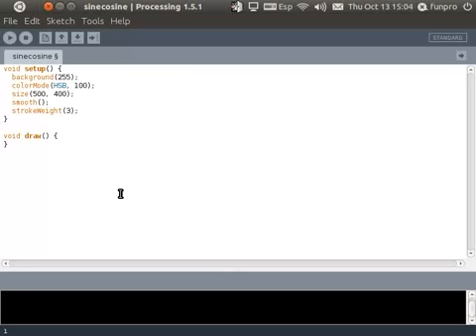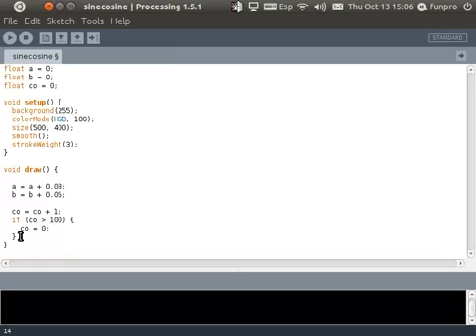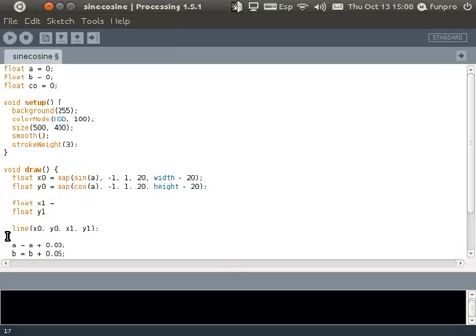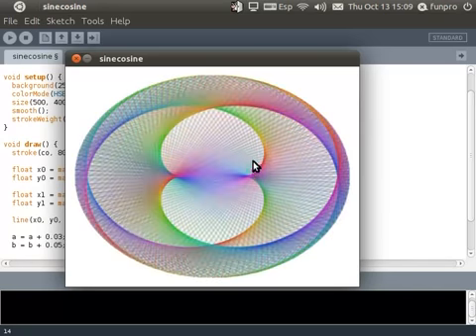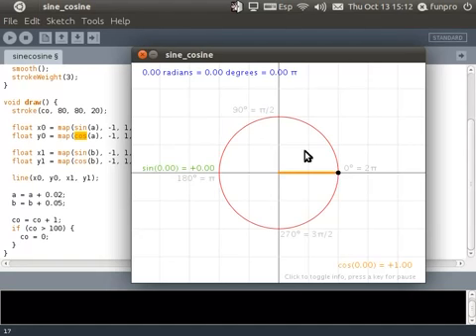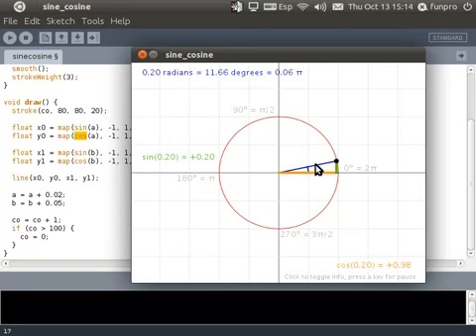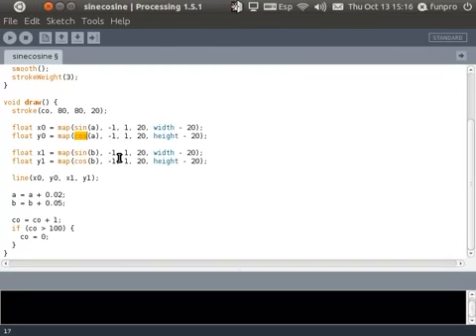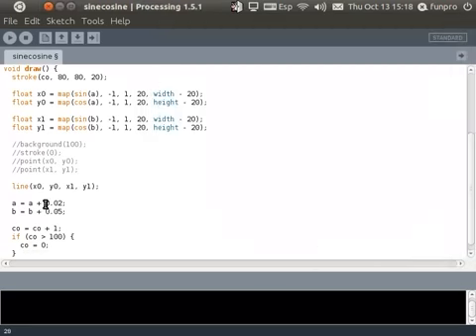[Code & Dev Bootcamp!] Learn programming 67 Circular motion sine and her cousin